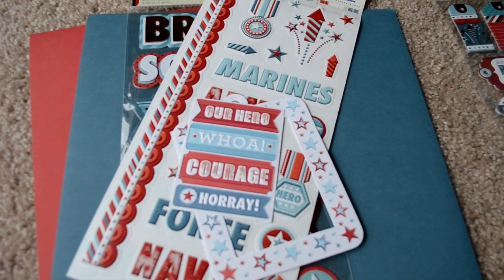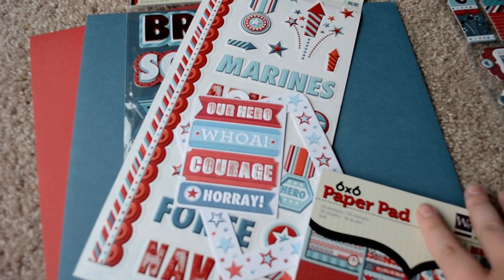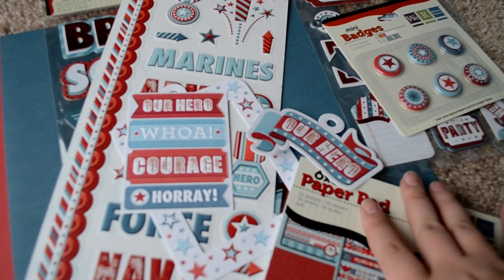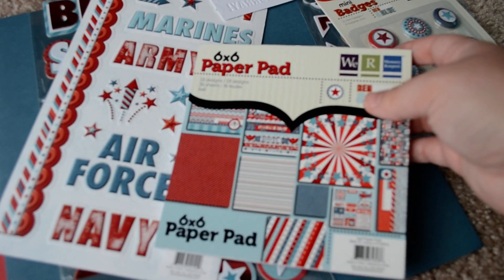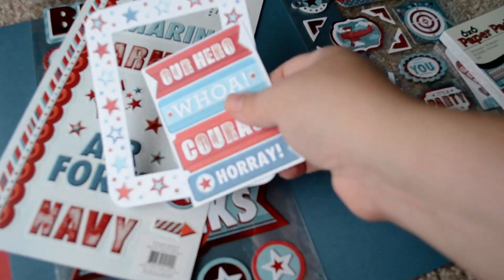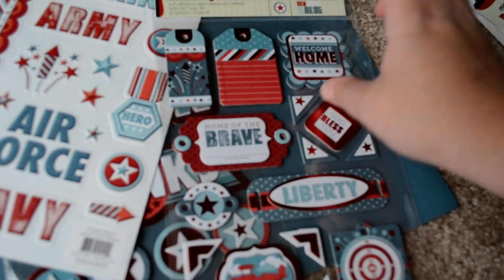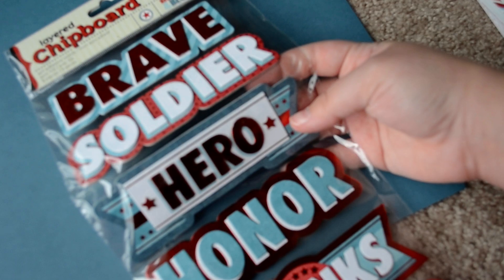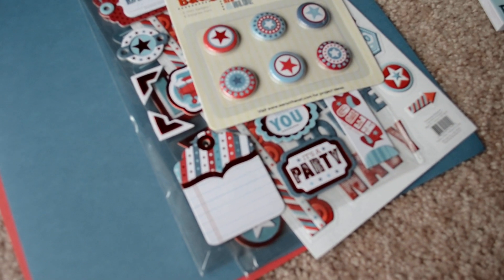Special Project: Captain America Album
This is the special project I've talked about.  It's inspired by a boy named Brandan.  Over a month ago, Brandan was the victim of a hit and run by a drunk driver.  He suffered a list of injuries, worse being a traumatic brain injury.  He was in a coma, which some doctors said he would never recover from.  Brandan has gone to to rehab and proved the doctors wrong.  His fight isn't over, but he is strong.  If you'd like to follow his journey, I will keep things up to date.  This project is one that I was very touched to be contacted for.

Oh awesome update while this was loading. HE IS TALKING! =)